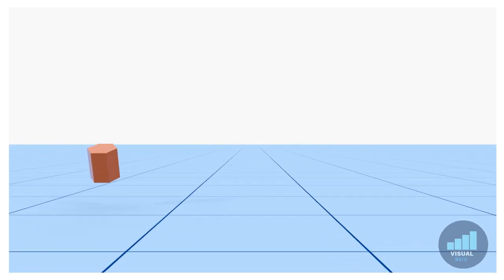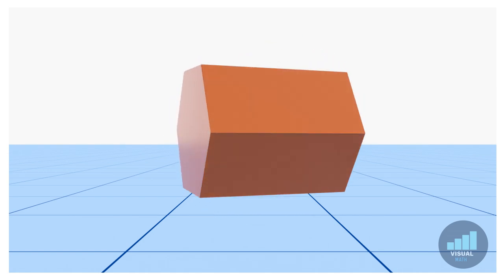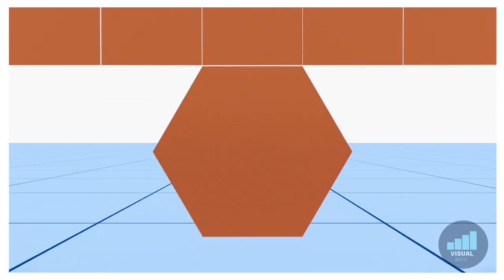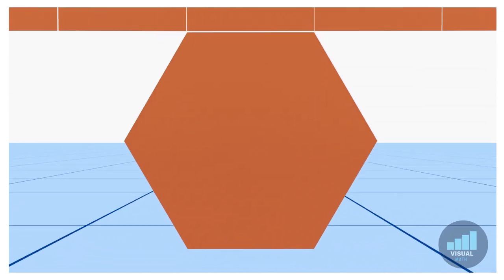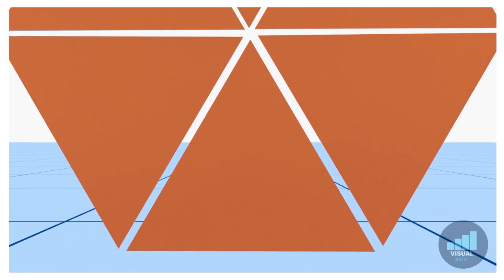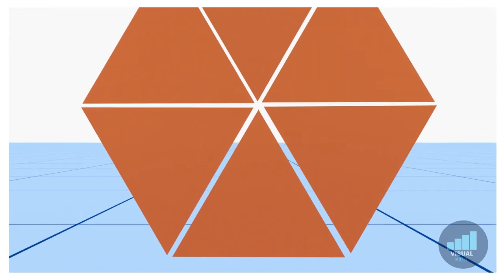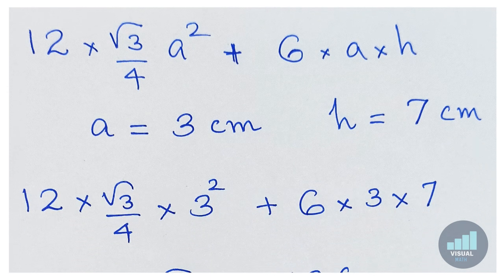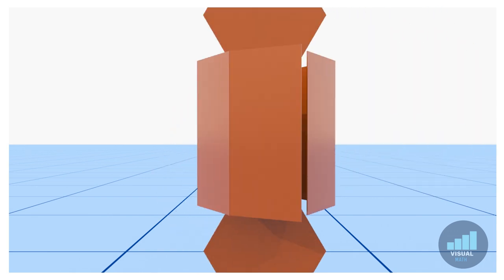Hexagonal Prism Breakdown! | Visual Geometry Made Simple.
🔷 Step-by-Step Breakdown of a Hexagonal Prism | Geometry Made Easy 🔷

In this video, we take a clear and simple approach to breaking down a hexagonal prism, step by step. Whether you're a student, teacher, or geometry enthusiast, this visual guide will help you understand the structure, faces, edges, and vertices of a hexagonal prism with ease.

✅ What you’ll learn:

How to identify the base shape

How the prism is constructed

Number of faces, edges, and vertices

3D visualization and cross-section views

🎓 Perfect for school-level math, exam prep, or visual learners who want to master solid geometry!